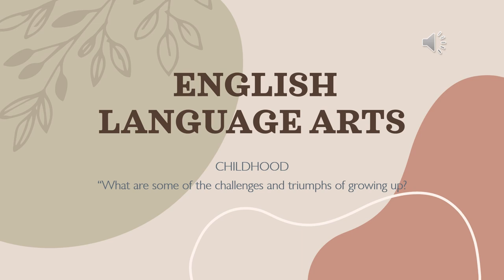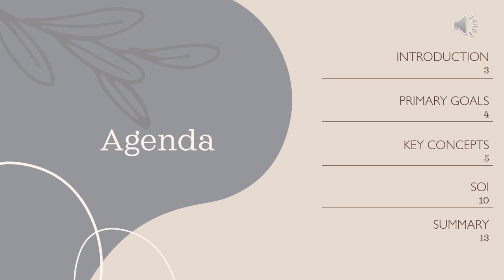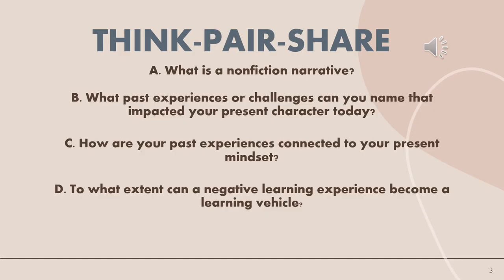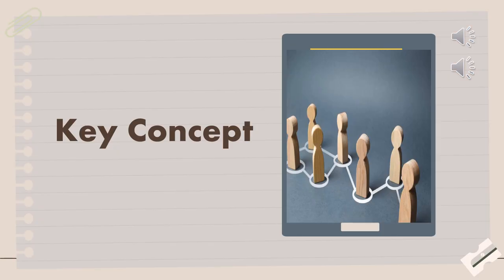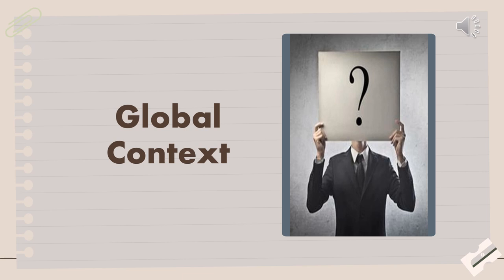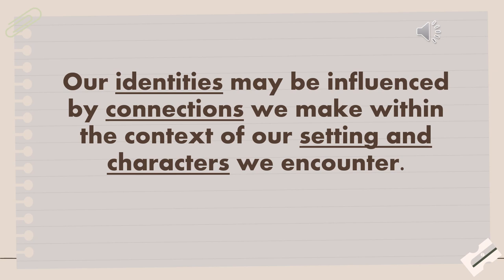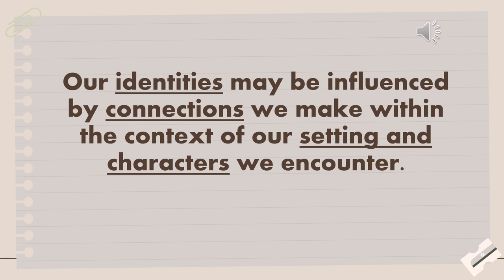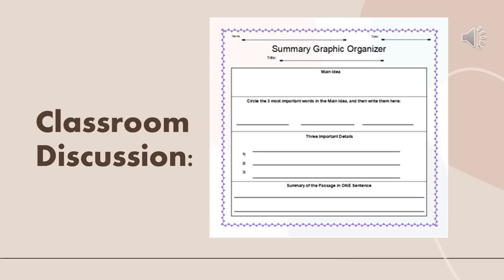EEL - Week 1 - Grade 6 - By Ms. Juana Zayadin